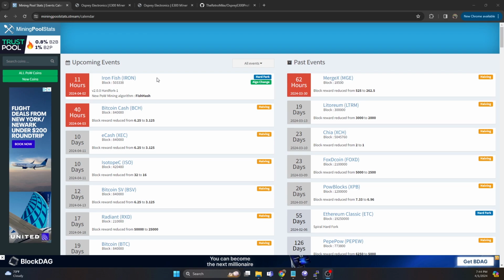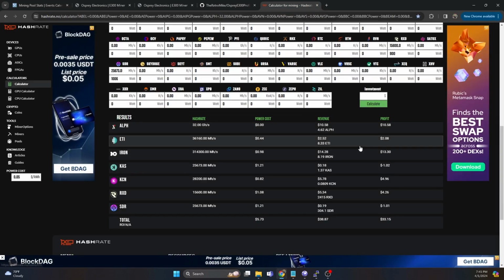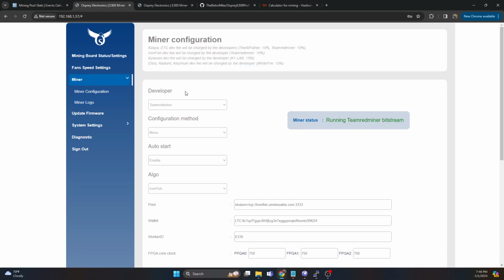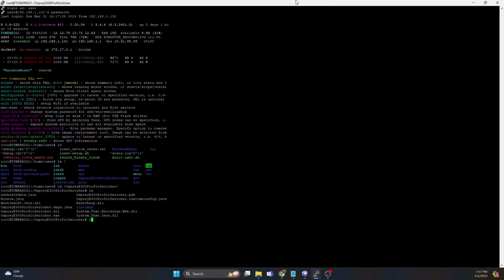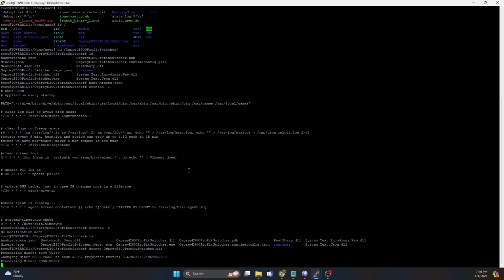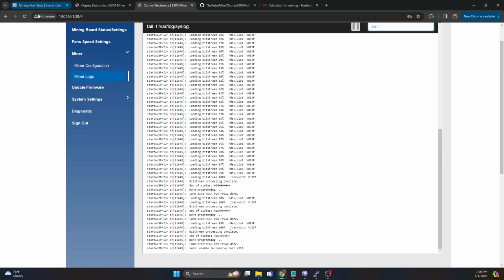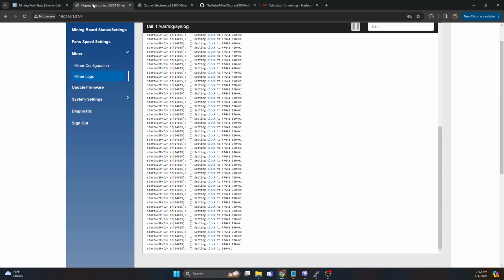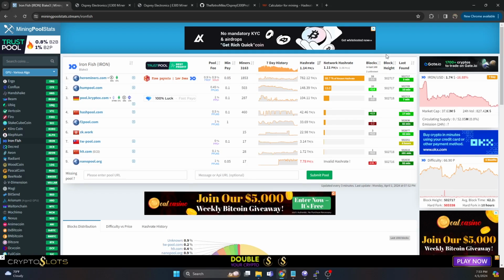Moving My FPGA's Off Of IronFish